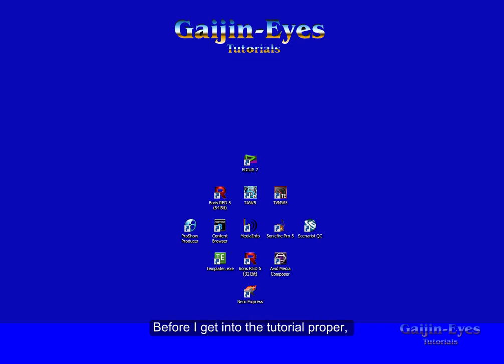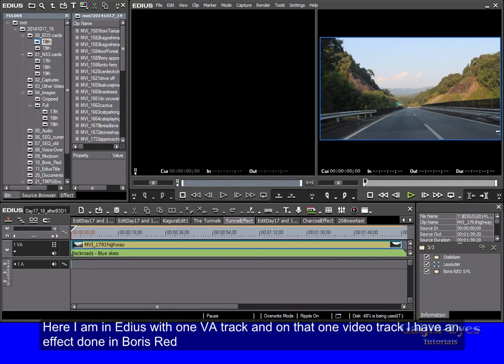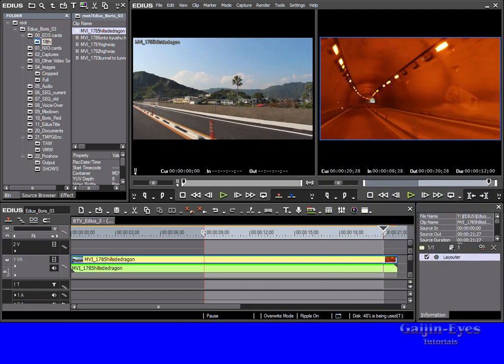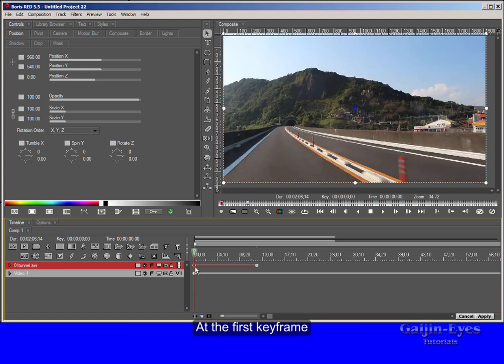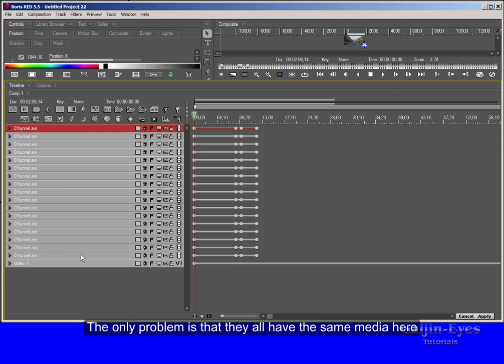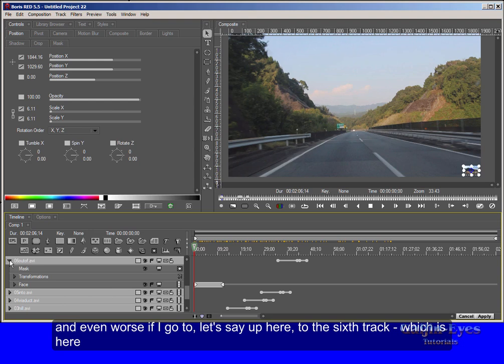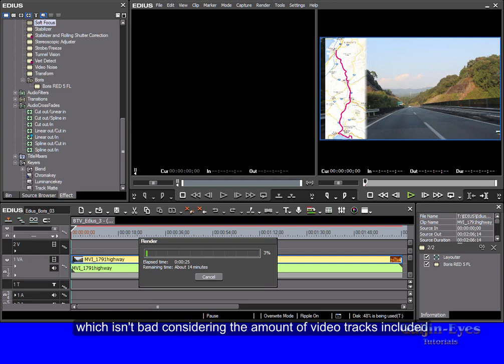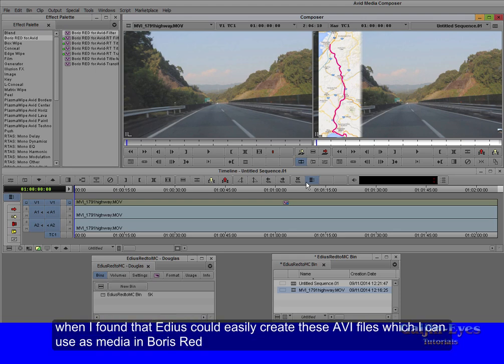Boris TV, Episode 231: Quicktime to AVI Conversion in RED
Still need to use Quicktimes in the 64-bit version of RED? Learn how to circumvent the lack of a 64-bit PC version of Quicktime by using EDIUS and its native intermediate Grass Valley HQ/HQX codec. Find out how easy it is to prepare AVI files in EDIUS to use in RED. Plus, save your project into the Library Browser and open it in Media Composer.